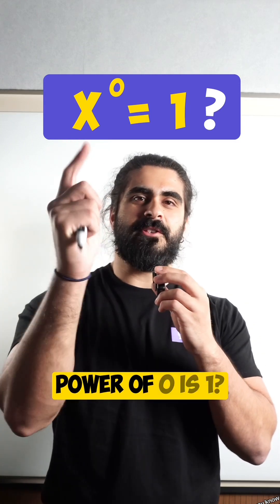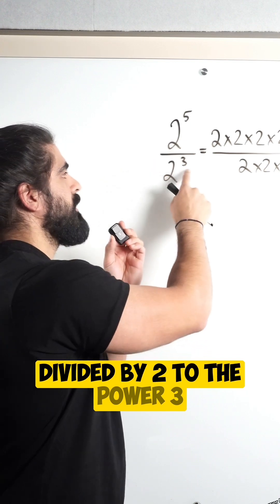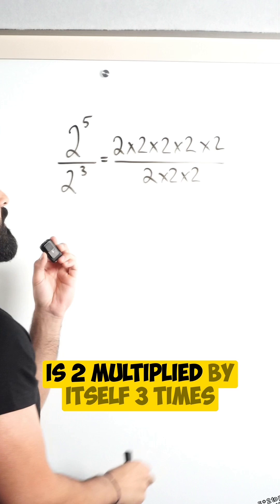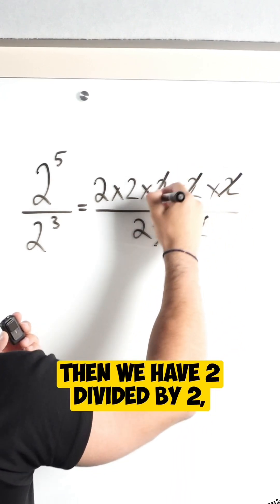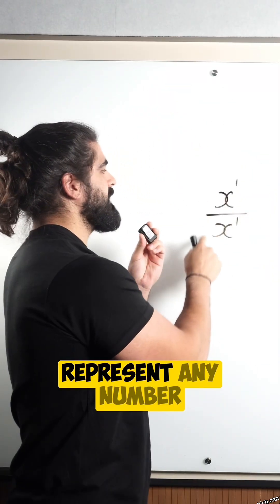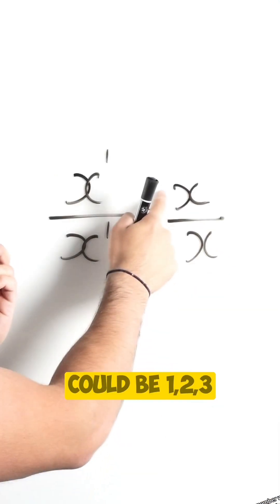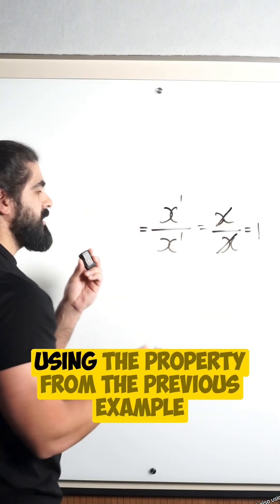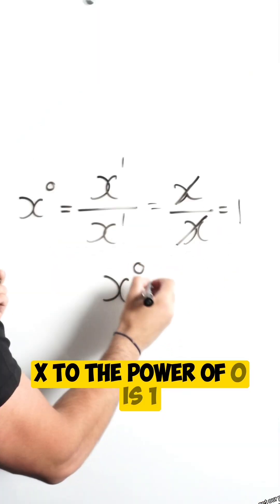Did You Know x⁰=0 where x≠0??📚🤙🏽| NeilDoesMaths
Did You Know Why Anything Squared Is 0??📚🤙🏽| NeilDoesMaths